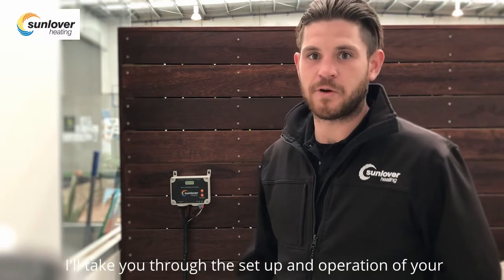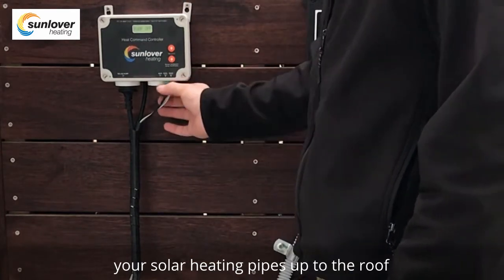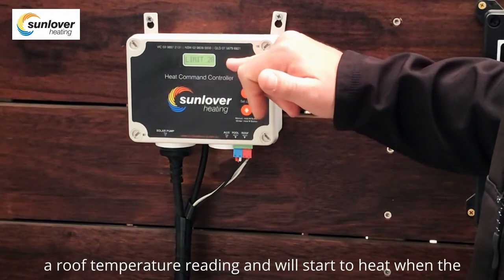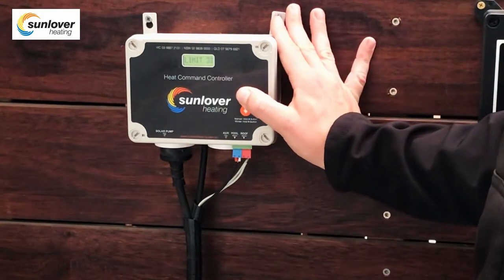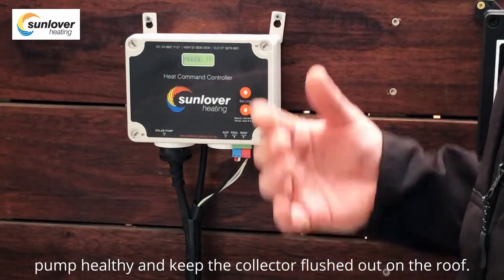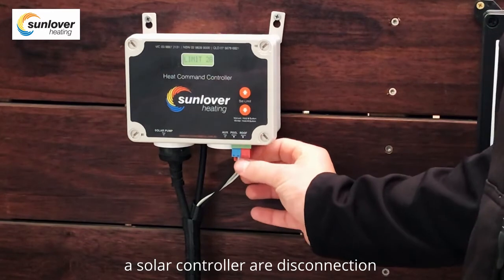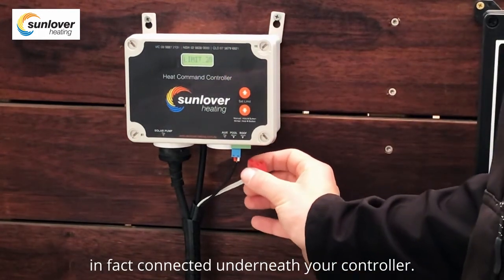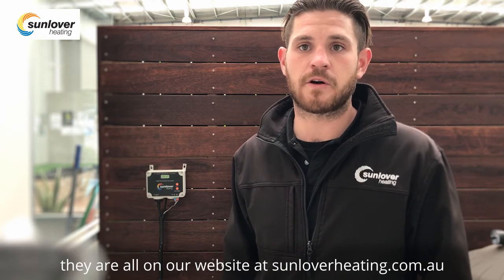Heat Command HC1 Solar Controller Instructional Tutorial | Sunlover Troubleshooting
For all your questions regarding the Sunlover Heating Heat Command Solar Controller (SLHC1)